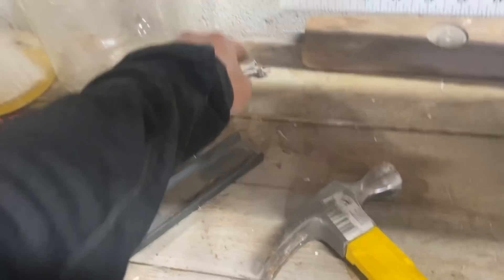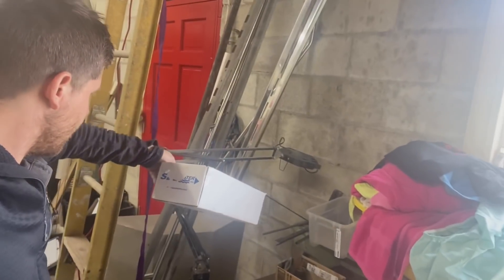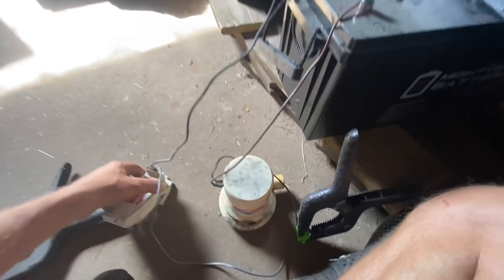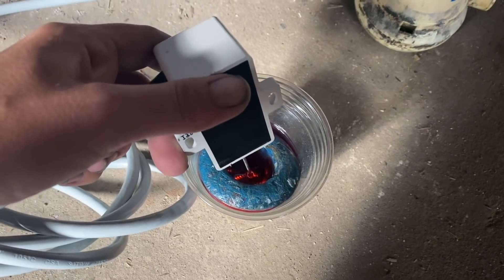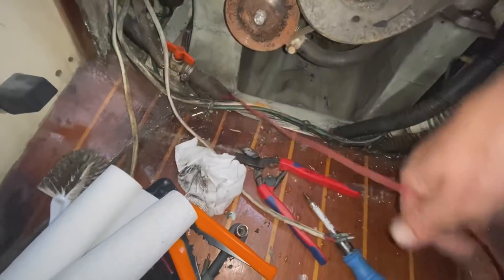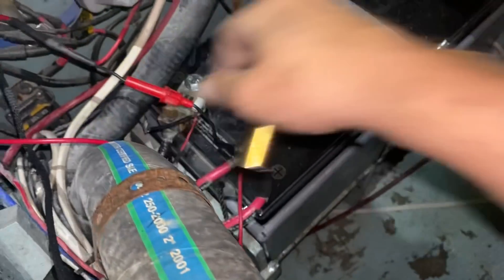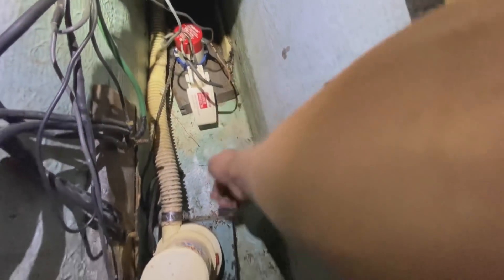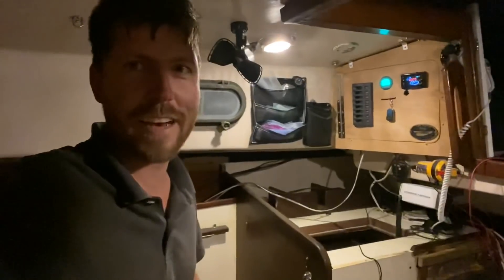Daily vlog #3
Amazon Wishlist